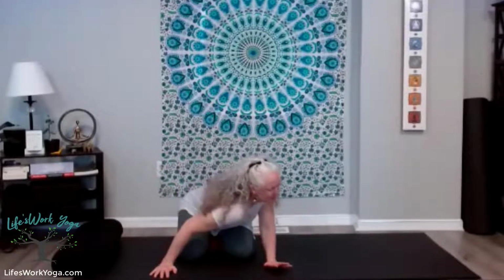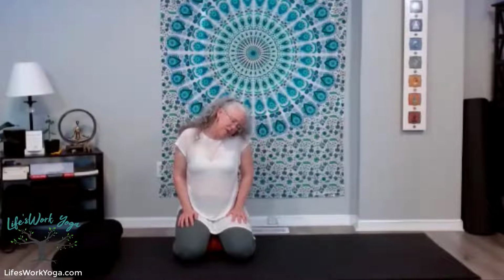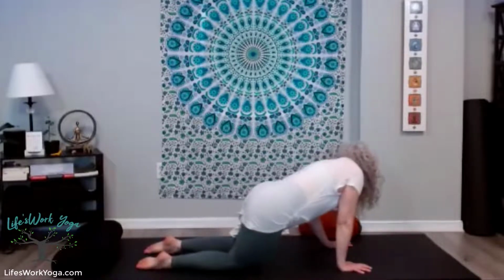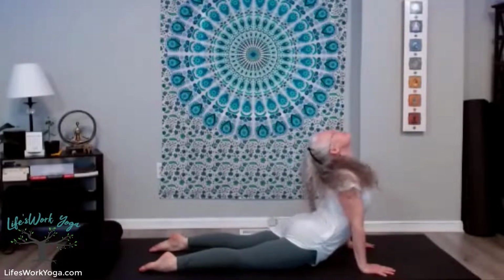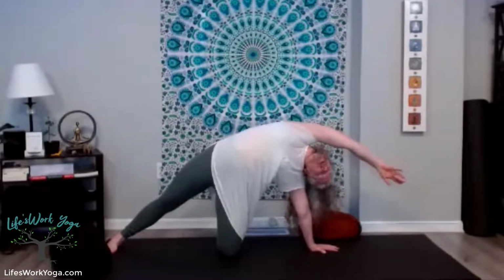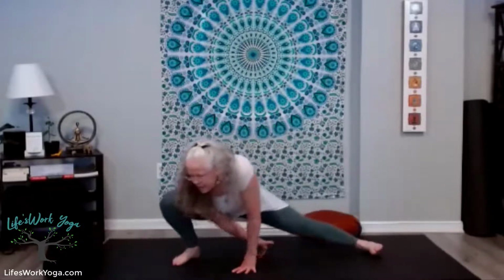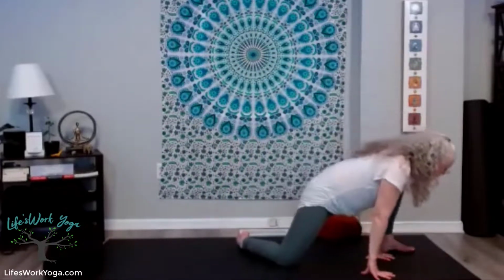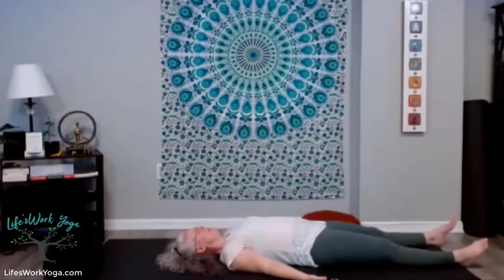BMR: THIS moment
Be in this moment, body, mind and energy!
4.21.22